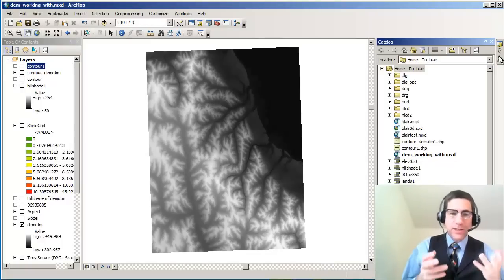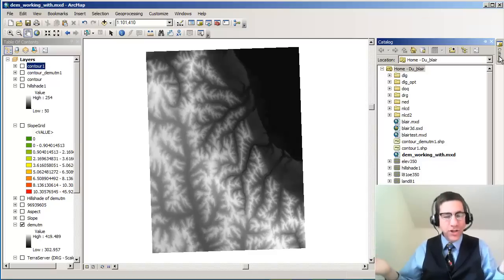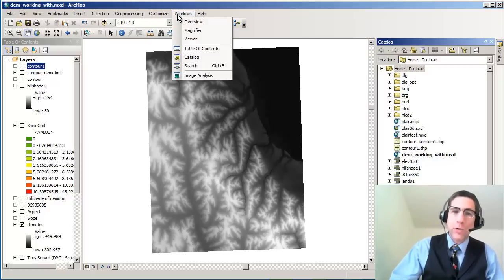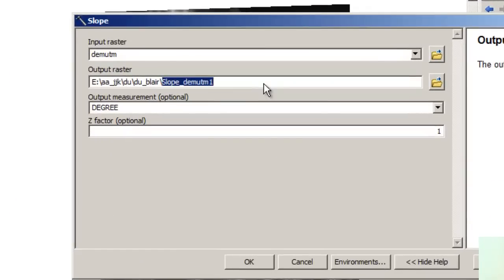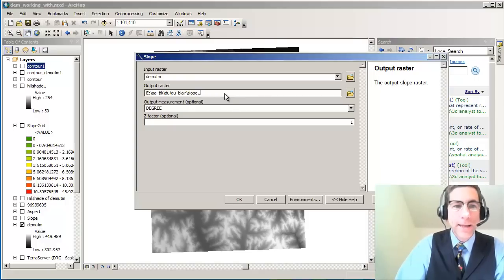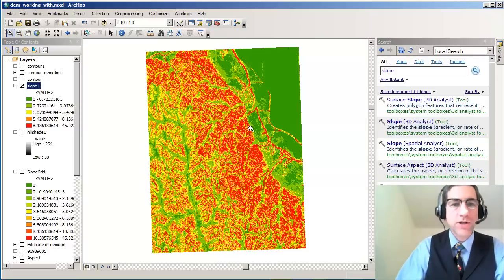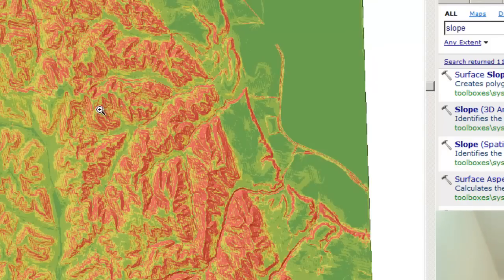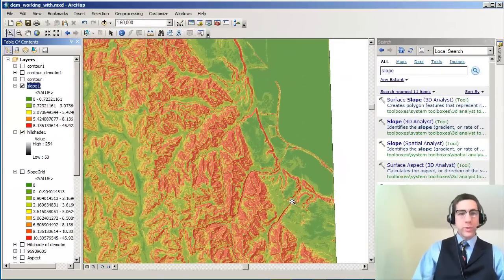Creating a Slope Map from a Digital Elevation Model in ArcGIS